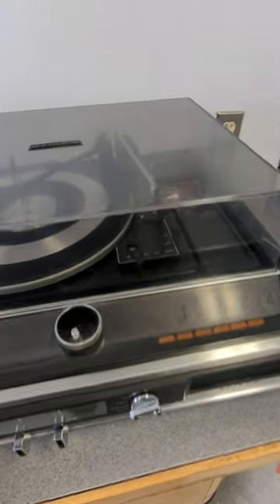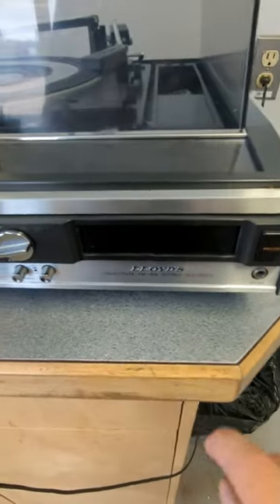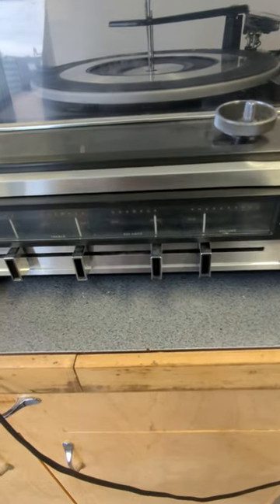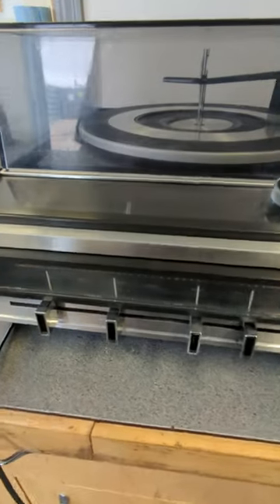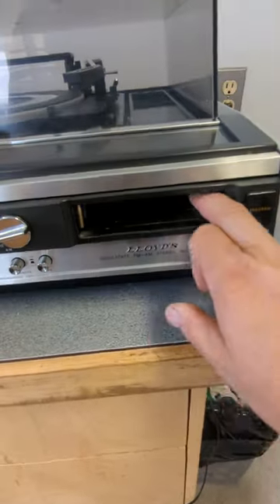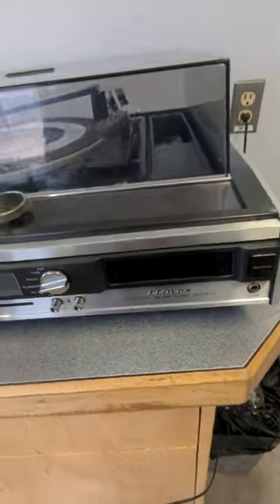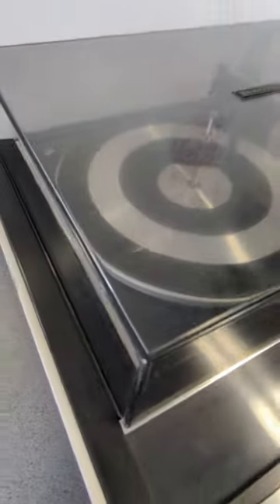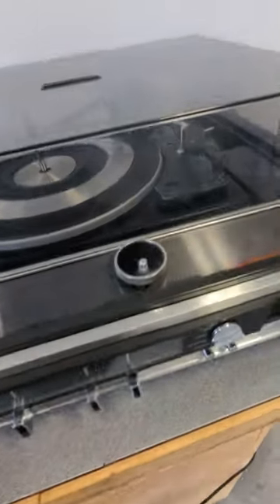Lloyd's stereo system from the 70's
It works and even though it's old it's still good.